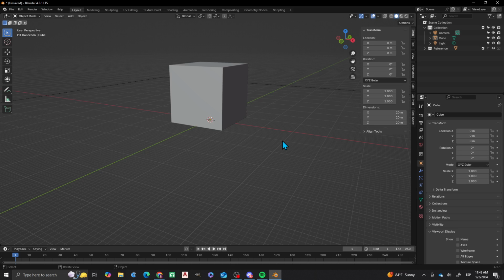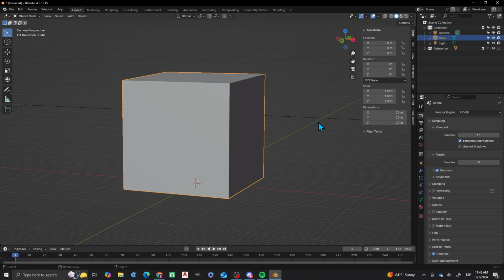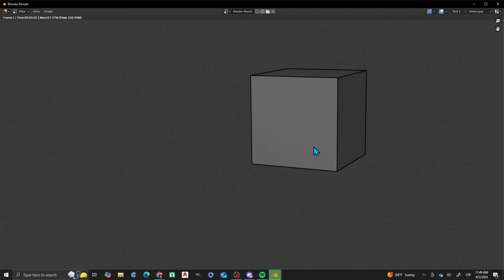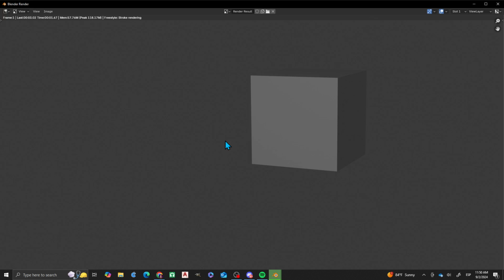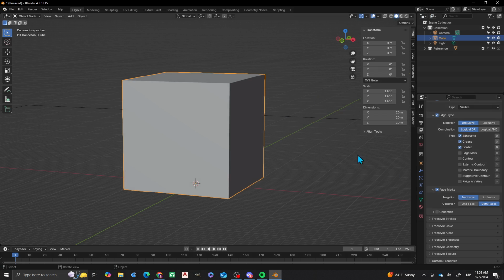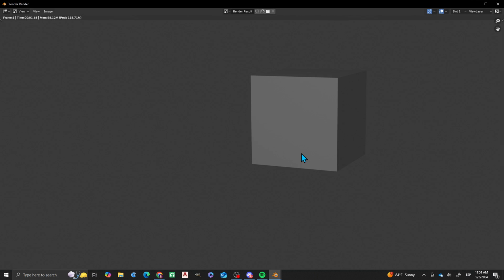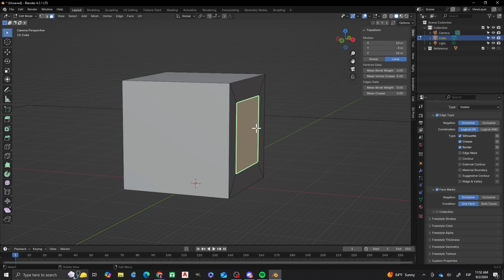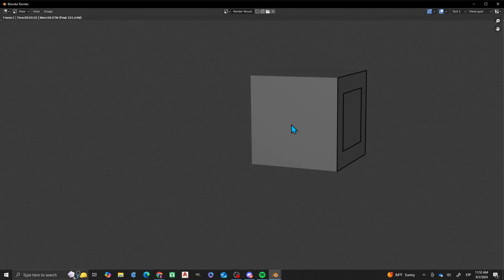Blender Tutorial: Freestyle Face Marks | Nathanʻs 3D Factory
Hi everyone! In this episode of "Nathanʻs 3D Factory", Iʻm going to show you the purpose of freestyle face marks.  This is a feature that I just discovered, and I like it! Freestyle has been around for a few years, and it has its advantages and disadvantages, and I havenʻt done a video about Freestyle in a while.  Face marks are a feature that allow you to include or exclude faces in the Freestyle render mode above and beyond what you could typically do in the past.  Check out what weʻre doing in this video!
Make sure to leave comments about what you saw in this video today.  Do you feel like I covered this topic well enough to get you started and experiment with this tool? Have you used this tool before?